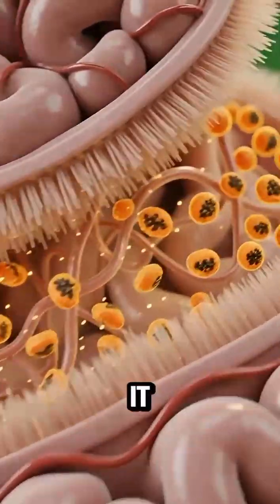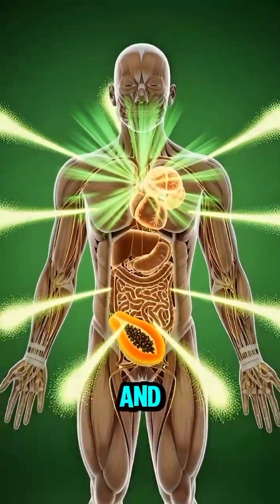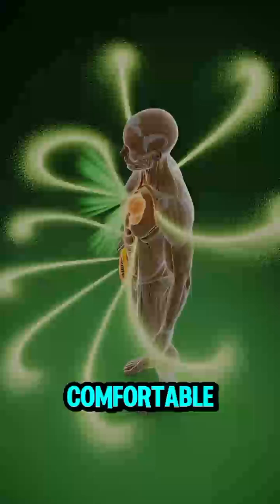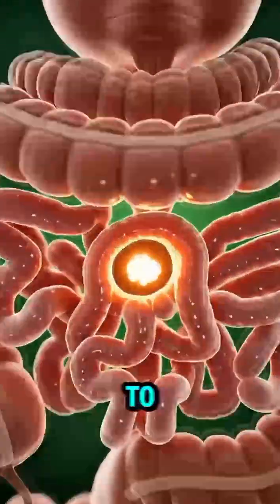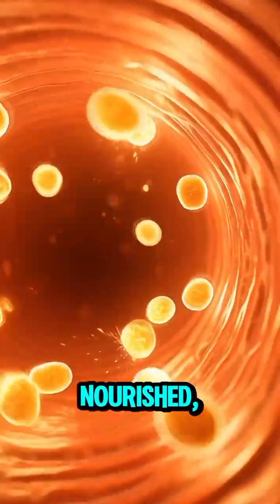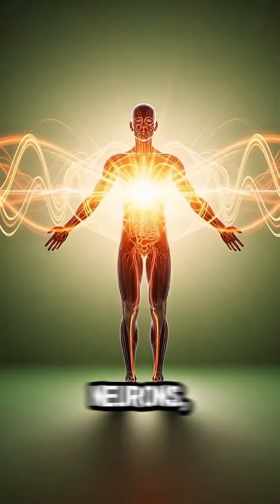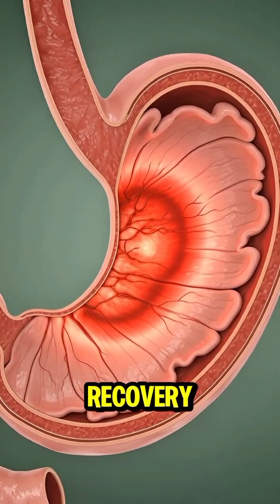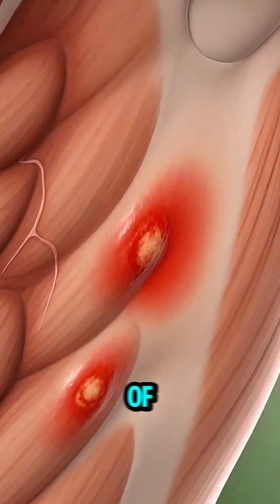What Papaya Does Inside Your Body | Shocking Health Benefits & Side Effects (3D Anatomy)